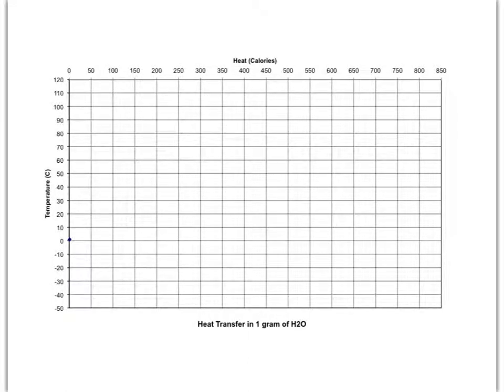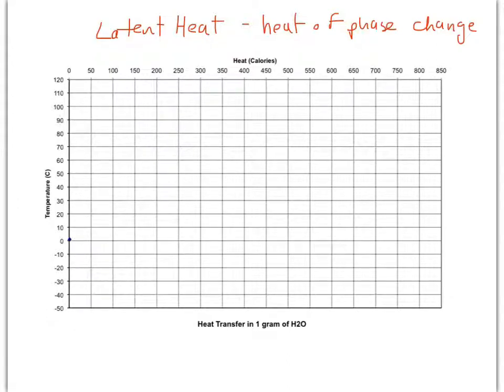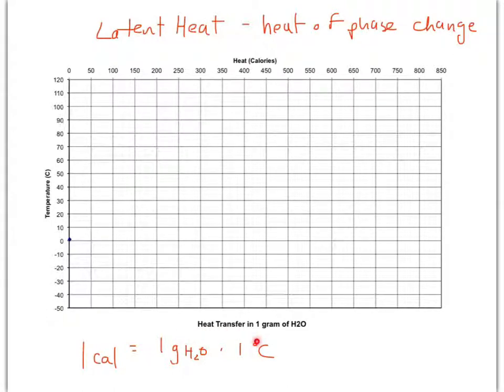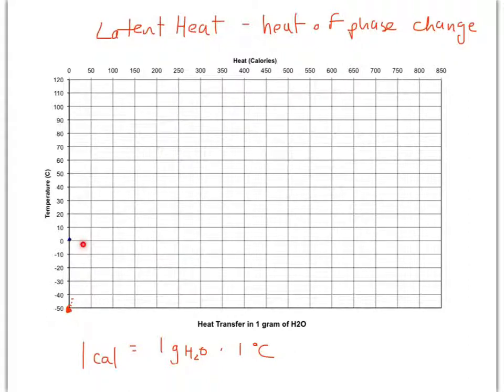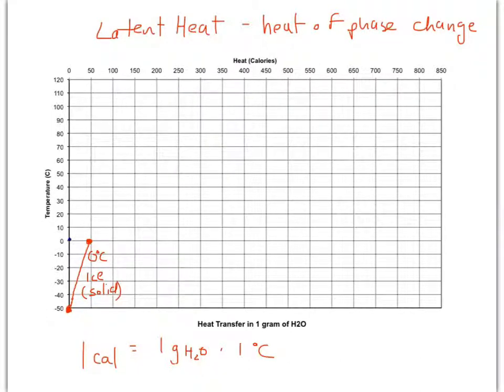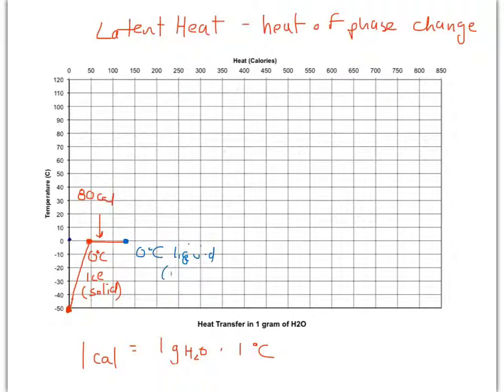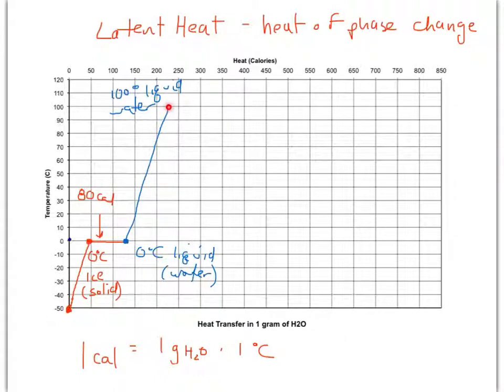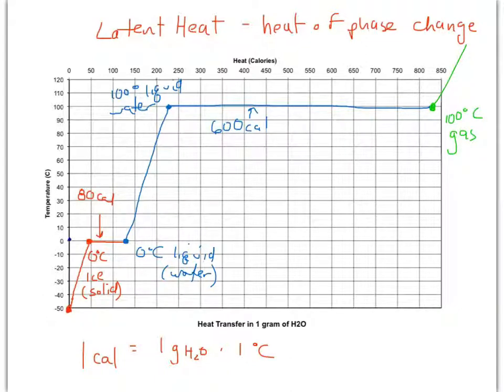Latent Heat chart